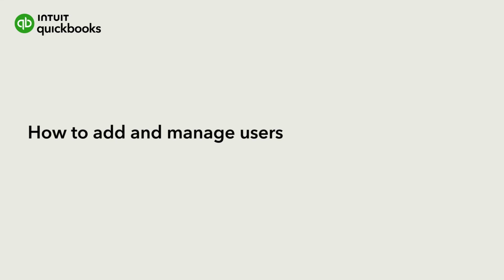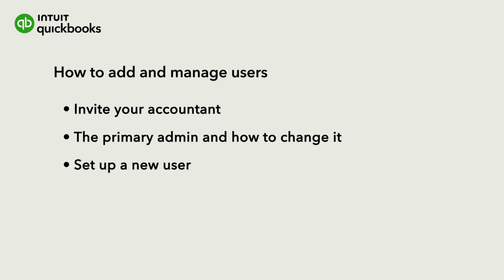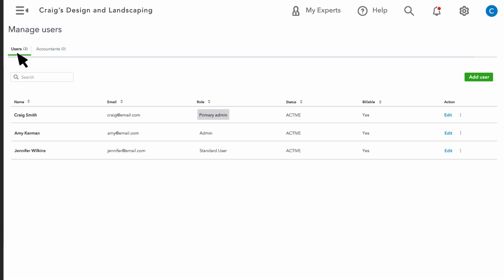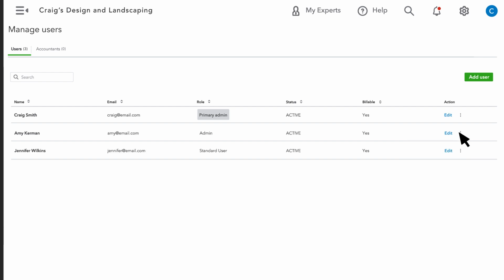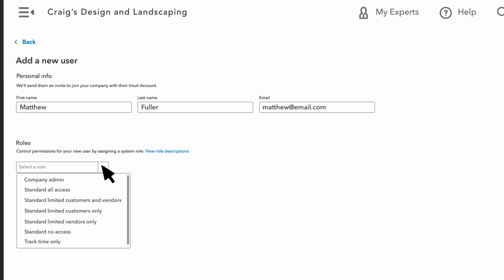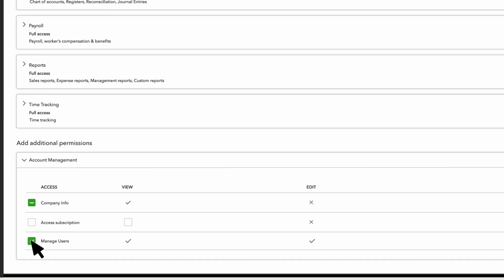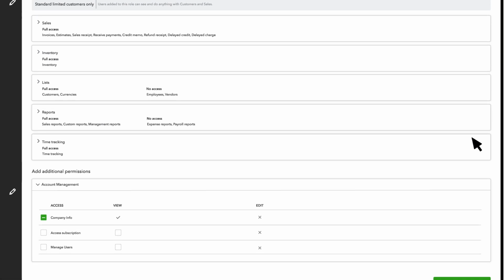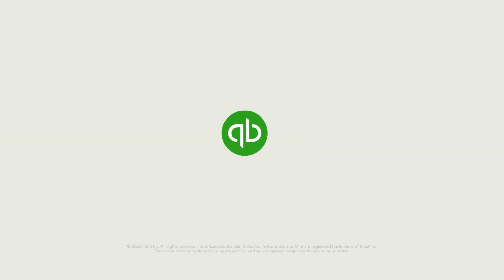How to add and manage users in QuickBooks Online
You can add new users to your QuickBooks Online to help with your bookkeeping – including your accountant. You can give users specific roles and permissions so they can only do certain tasks or add new admins who can do pretty much everything.

Let’s go over where to invite your accountant, what the primary admin is and how to change it. Then we’ll show you how to set up a new user, and the different user roles and permissions you have to choose from.

00:00 Intro
00:41 Invite your accountant
00:50 Primary admin and how to change it
1:28 Add a new user
1:43 User roles
2:50 Managing users